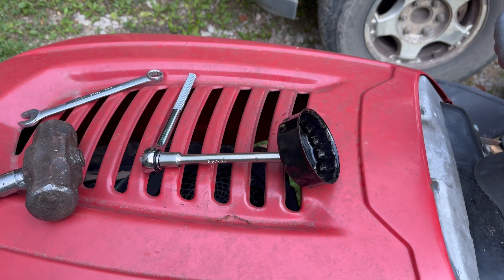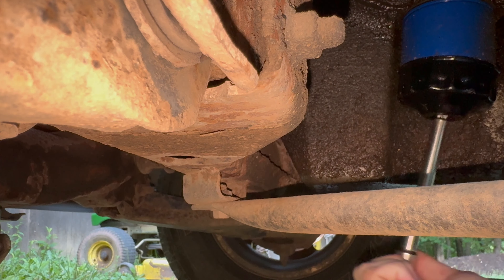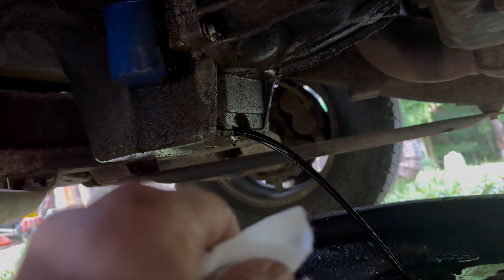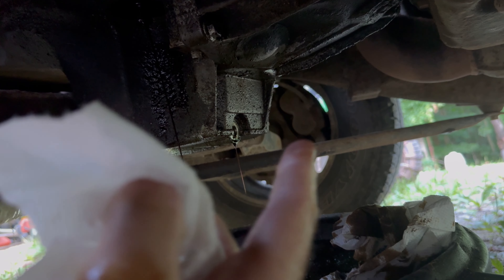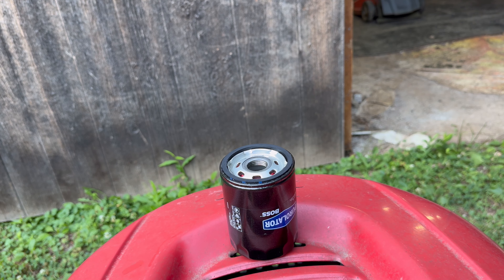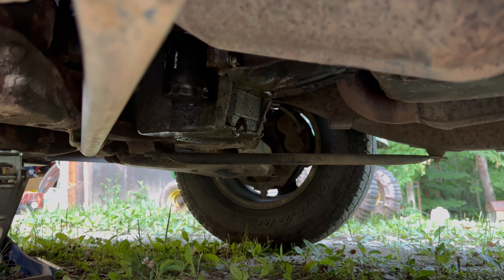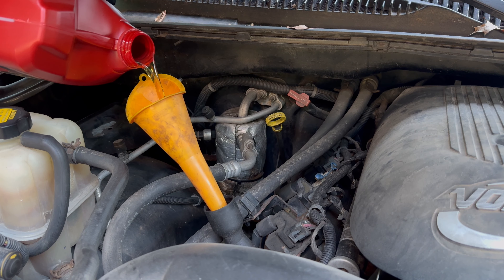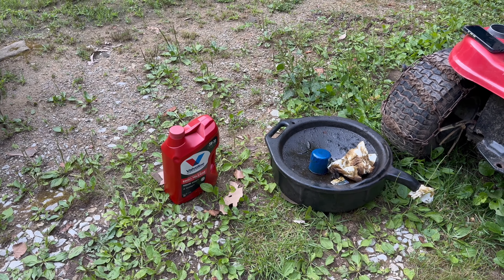How to Change Oil on 2001 Chevy 1500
How to Change oil on 2001 chevy 1500 silverado simple and easy